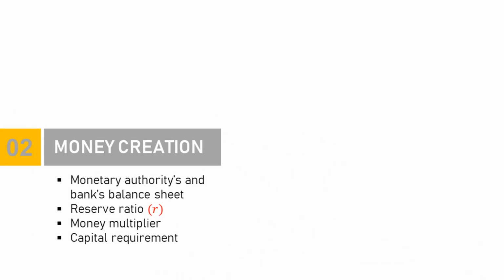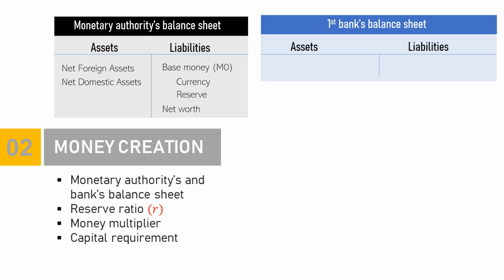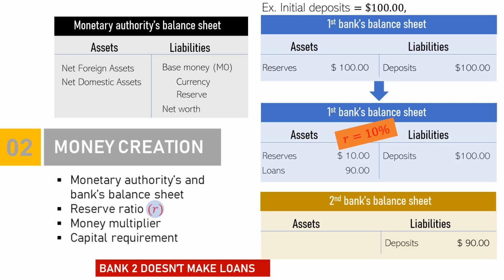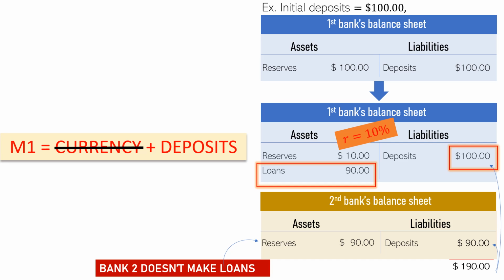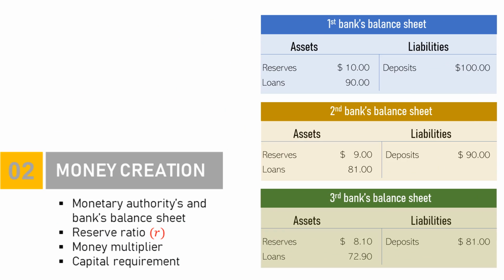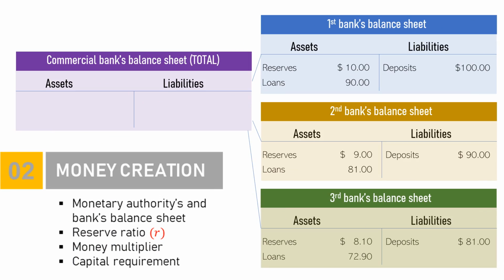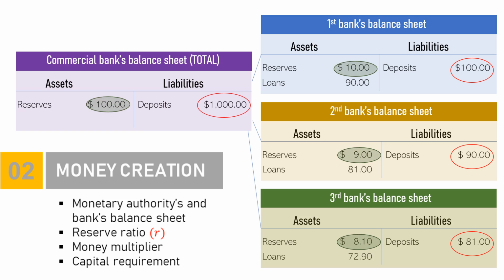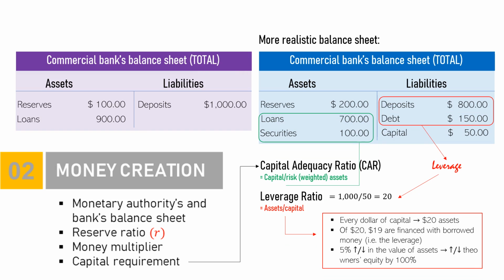Macroeconomics: HOW TO CREATE MONEY SUPPLY, showing the process in commercial banks' T-account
Money_PART 2

How to create money supply. Learn the balance sheets of commercial banks, the T-account. Money supply is getting bigger through money multiplier. Deposit, reserve, loan play role in money supply creation.

Bagaimana penciptaan uang beredar dalam perekonomian.